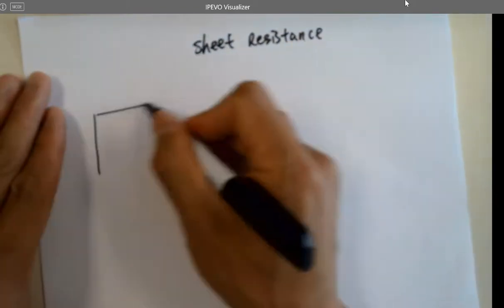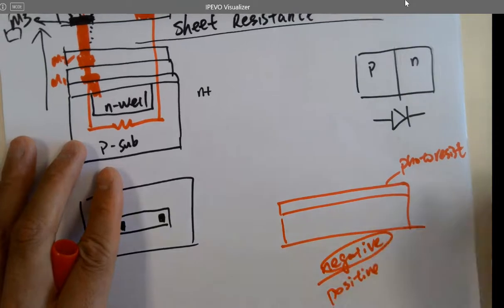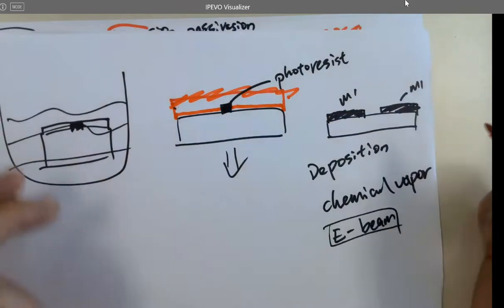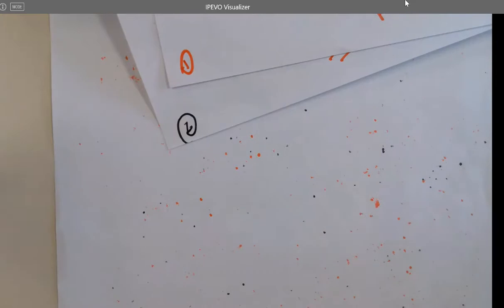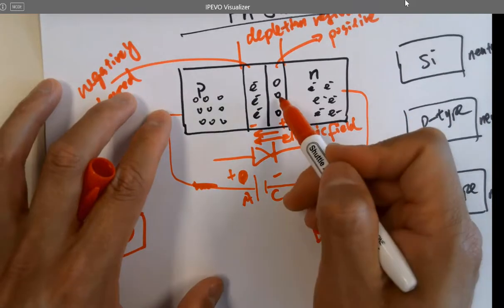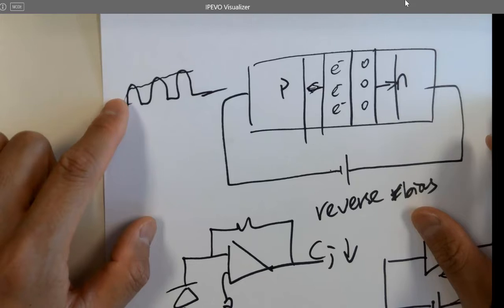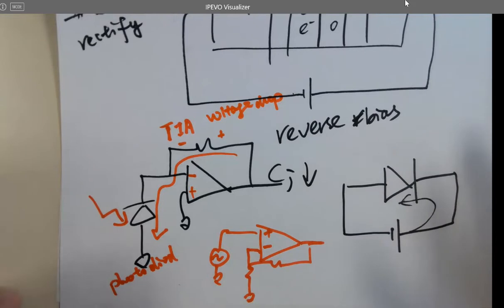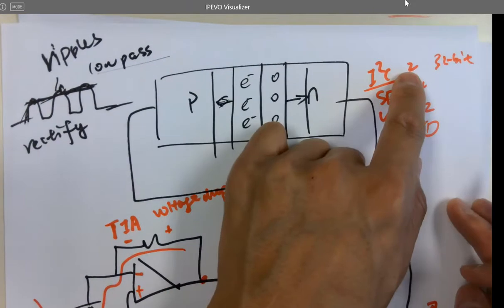ENGR338 Digital Electronics - Lecture 8 Sheet Resistance and PN Junction